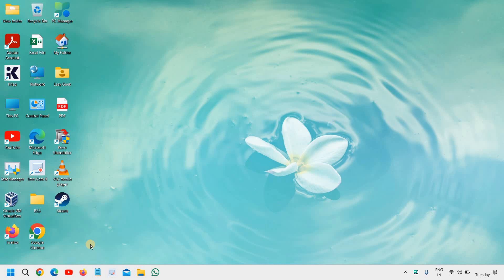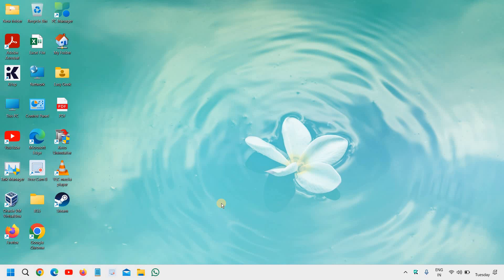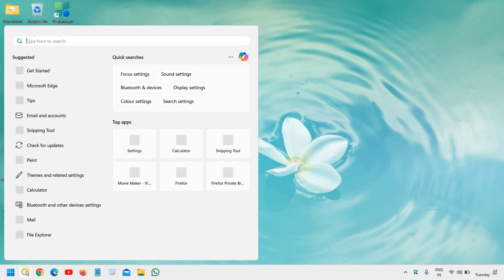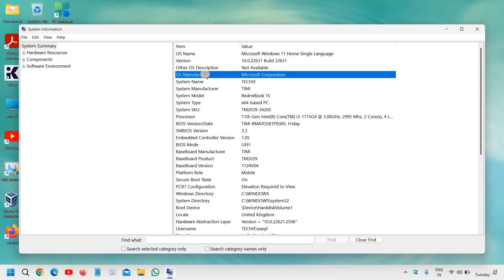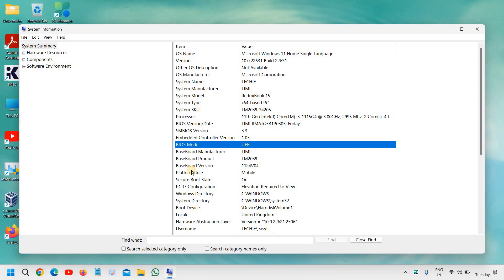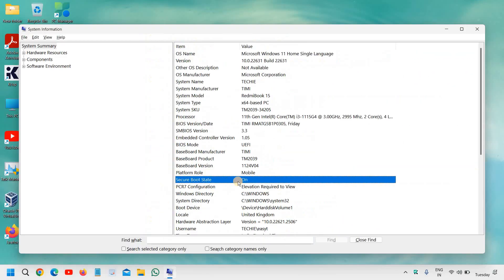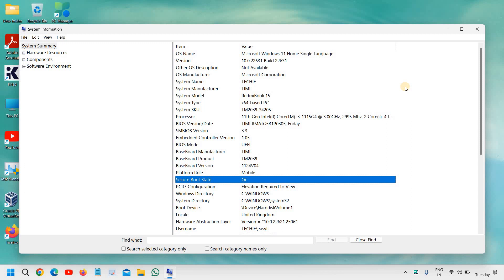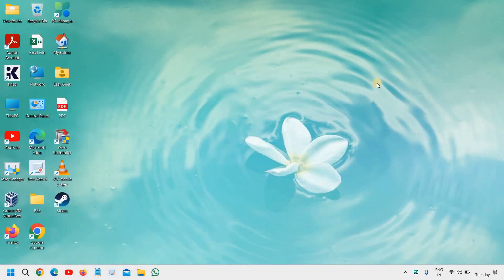Is Secure Boot Turned On? 🔐 How to Enable Secure Boot in Windows 11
Ensure your Windows 11 PC's security with Secure Boot! 🔐 Learn how to check if Secure Boot is enabled and how to turn it on to protect your system from malware, rootkits, and unauthorized firmware. Discover the importance of Secure Boot in preventing boot-level attacks and maintaining a secure boot process. In this tutorial, we'll guide you through enabling Secure Boot in Windows 11 and troubleshooting common issues.